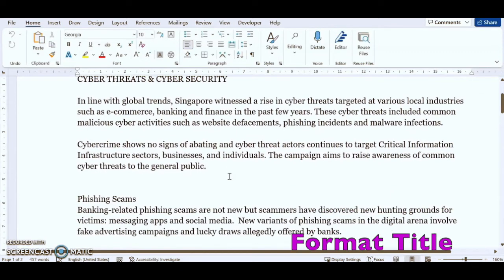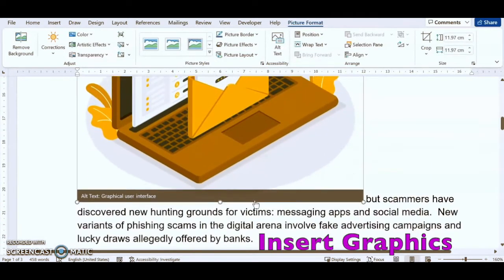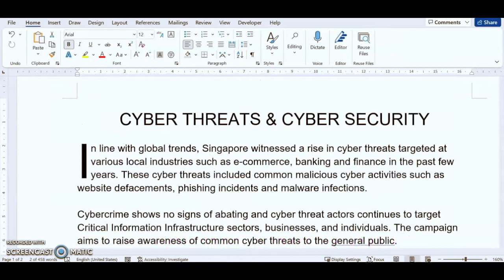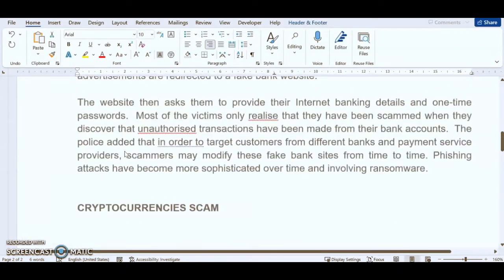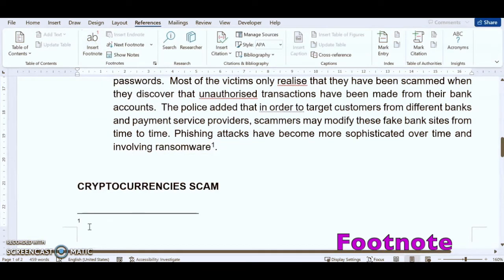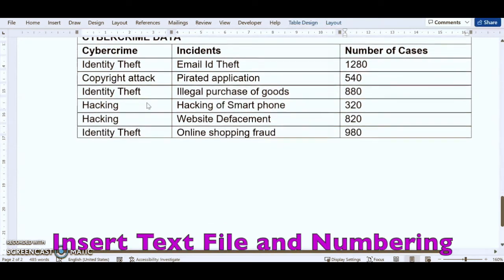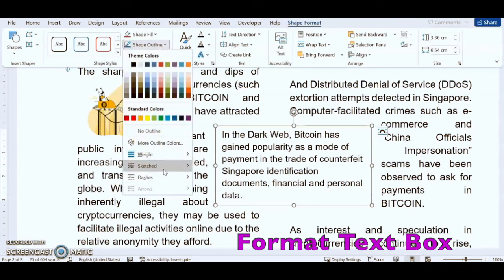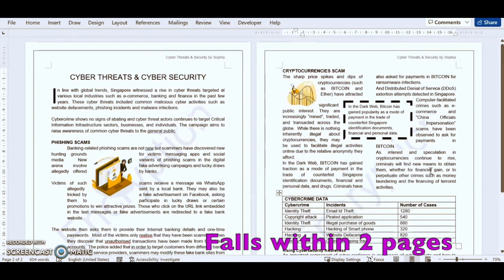MS Word Revision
--- Timestamps --
00:00 - Open and Save File
00:11 - Format Title
00:42 - Format Body Text
01:15 - Drop Cap
01:49 - Insert Graphics
02:50 - Format Bold & All Caps
03:56 - Fully Justified
04:20 - Insert Header
05:39 - Indentation
06:52 - Footnote
07:56 - Page Break
08:19 = Find and Replace
08:51 - Add a new row
09:38 - Insert Text File and Numbering
10:28 - Format 2 columns
10:50 - Format Text Box
11:33 - Insert Page Numbers
11:52 - Watermark
12:22 - Page Border
12:40 - Falls within 2 pages